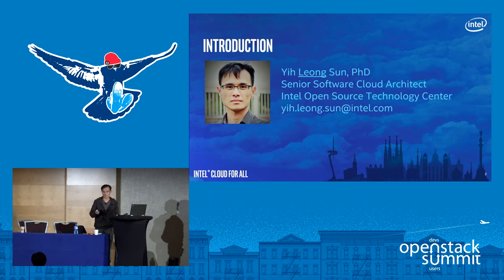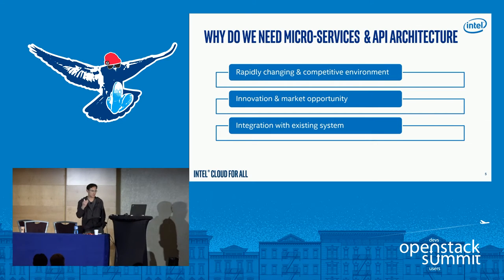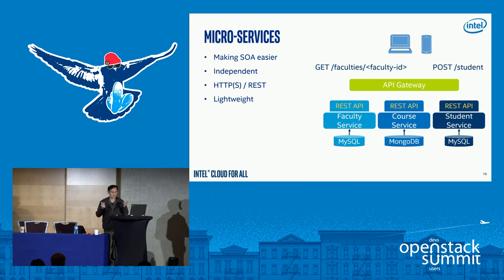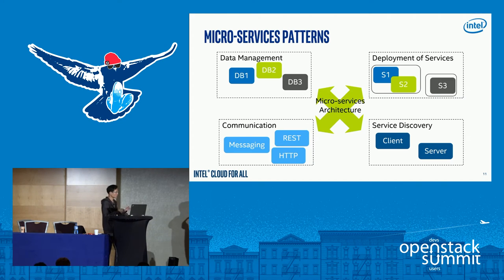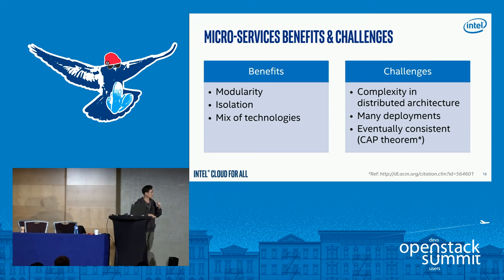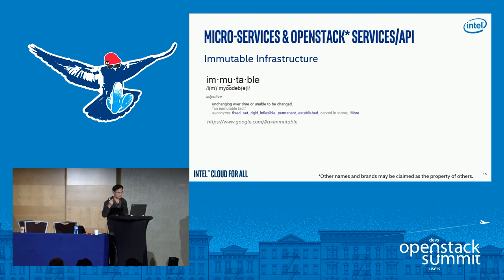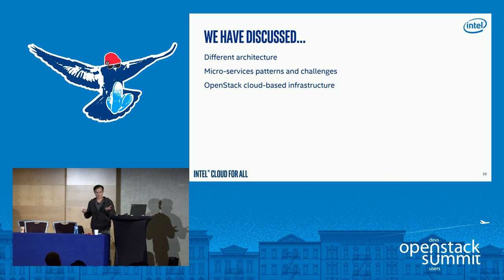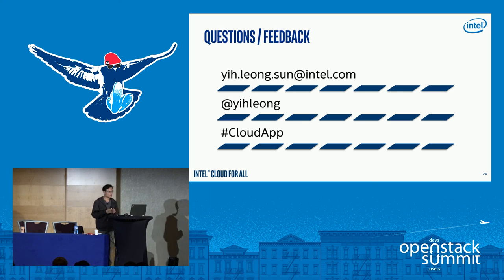Towards Micro-Services & API-Centric Application Development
Micro-services and API is becoming a fundamental technology for cloud application development. In this session we will discuss how to design and implement a cloud-based application by leveraging micro-services architecture pattern and API-centric model. We will examine how to partition an application into multiple micro-services and communicate them through APIs. We will illustrate the architecture using a media application that we have built in our environment. We will also describe how OpenSta